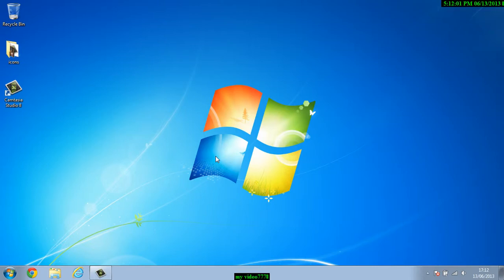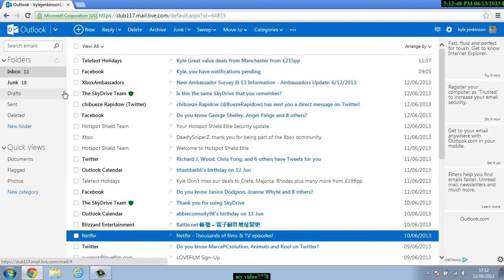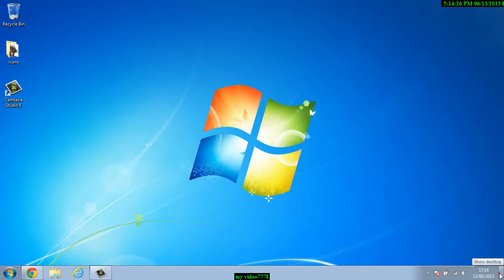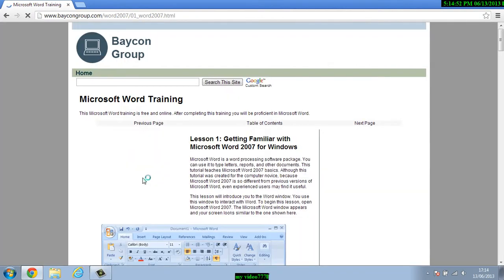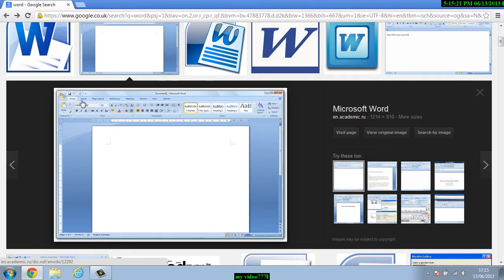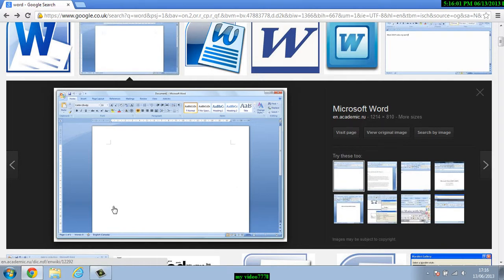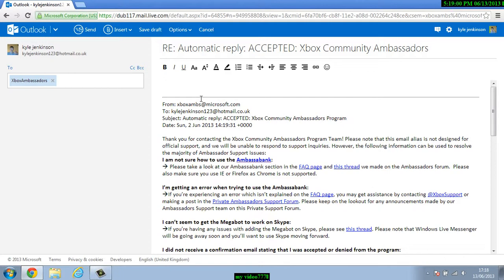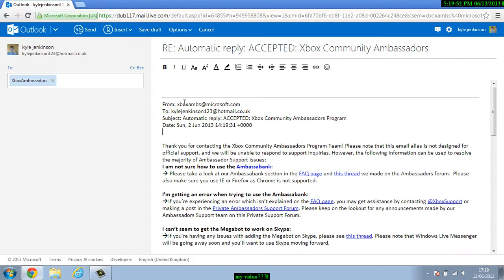outlook sending a application form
hi guys sorry i kept saying output i mean outlook :L i hope you understand me and i hope i have helped you with your problem thank you for watching subscribe :)  im always here to help